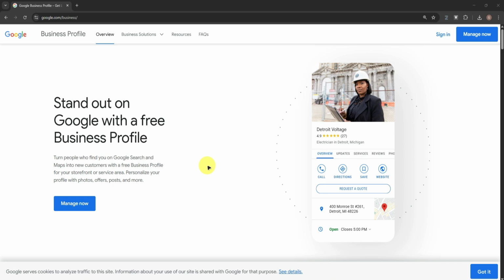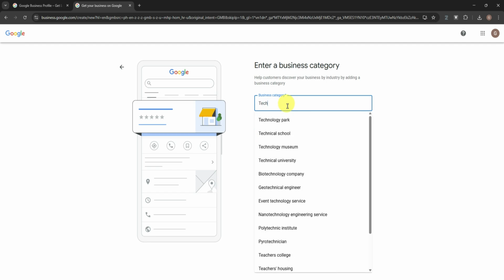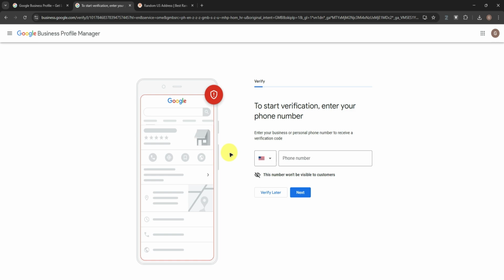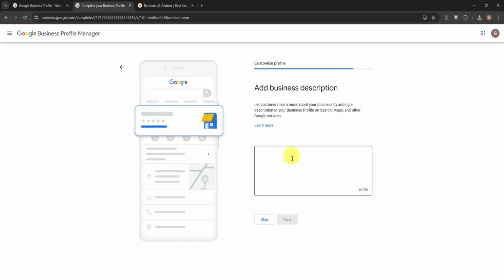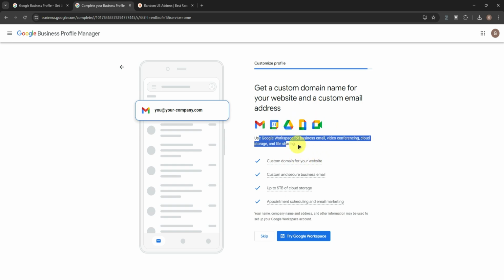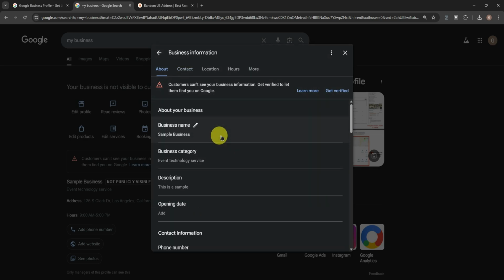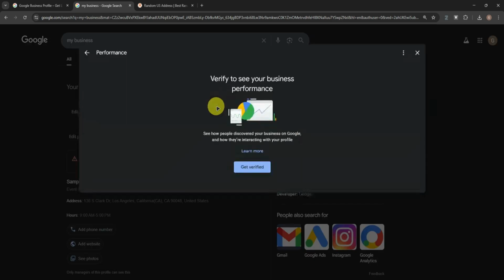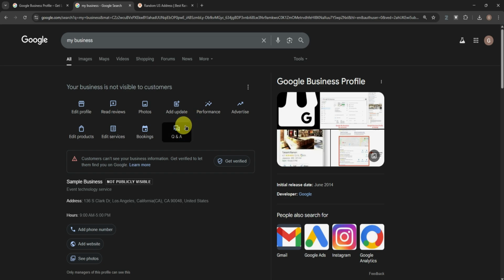How to Use Google My Business for Local SEO (Complete Tutorial 2026)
Unlock the power of Google My Business (GMB) to boost your local SEO and attract more customers to your business!

In this video, I will walk you through step-by-step on how to set up and optimize your Google My Business profile to rank higher in local search results and Google Maps. Whether you run a small local shop, a service business, or want more foot traffic, GMB is a free and powerful tool you shouldn’t ignore.

What you’ll learn:
✅ How to claim and verify your GMB listing
✅ How to optimize your business name, category, and description
✅ The best practices for adding photos and updates
✅ How to collect and respond to customer reviews
✅ Advanced tips to rank higher in your local area

If you want your business to appear when people search “near me” on Google, watch this tutorial to the end and implement these actionable strategies today.

🔗 Need help with SEO or optimizing your GMB profile?